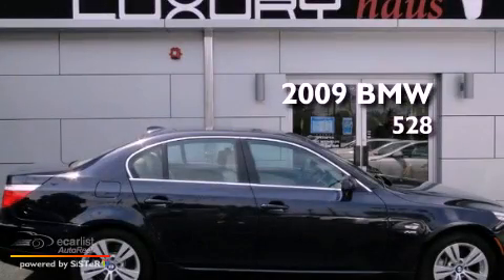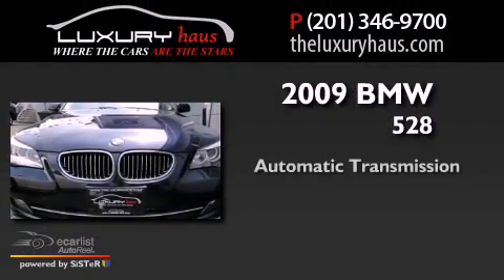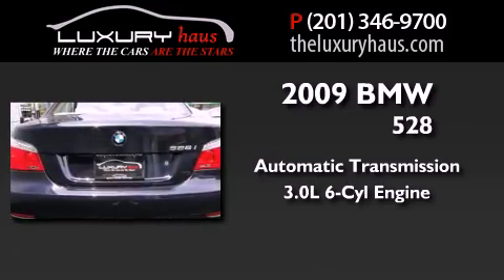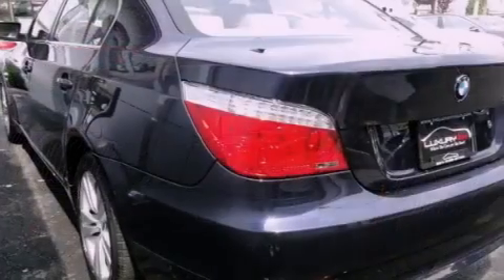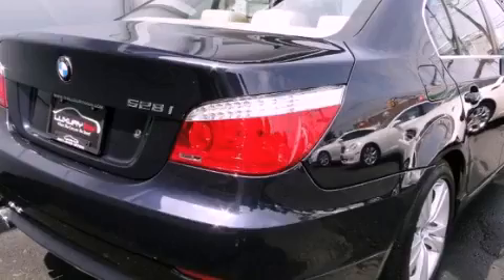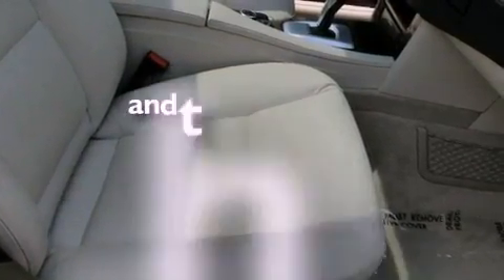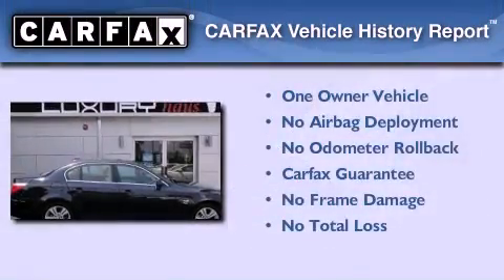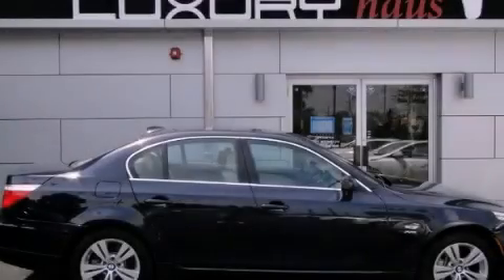2009 BMW 528i xDrive Leonia NJ 07657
Year : 2009
 Make : BMW
 Model : 528i
 Engine : 3.0L DOHC 24-valve I6 engine
 Trans . : Automatic
 Exterior : Blue
 Miles : 53,327
 Interior : Tan